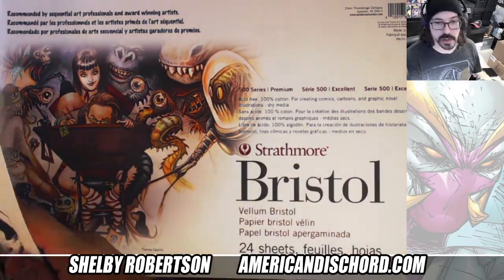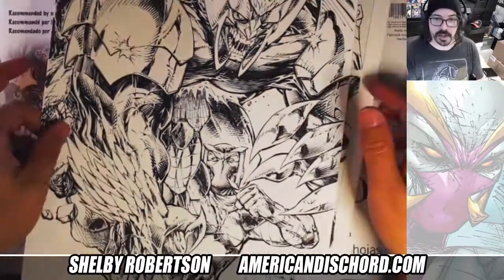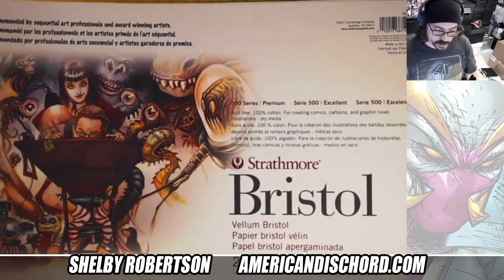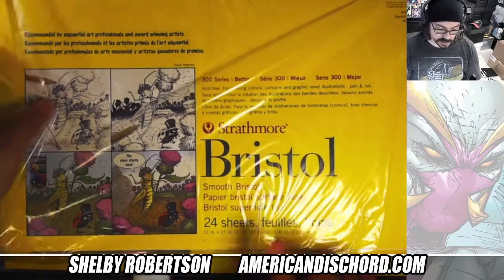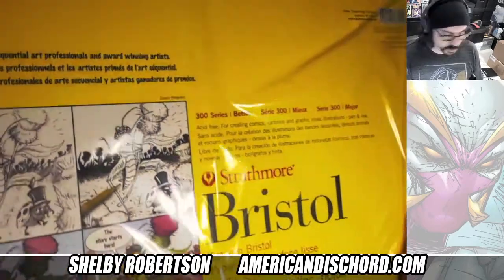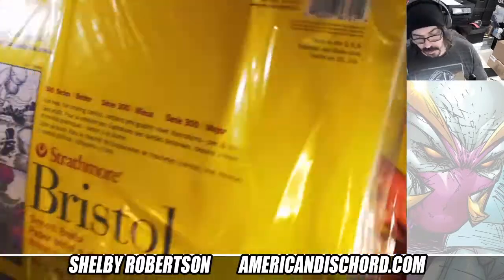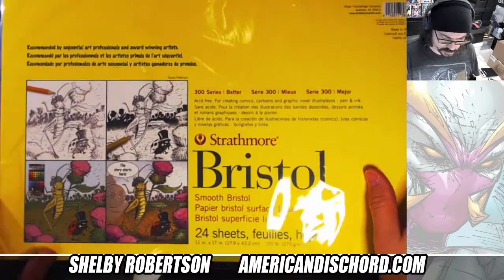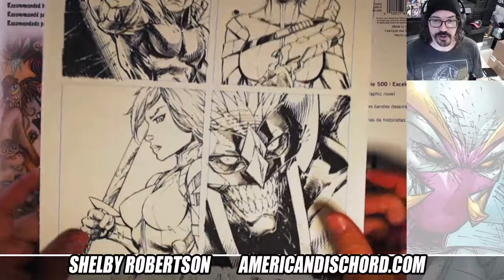The Paper I Use For CREATING Traditional Comic Book ART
Here's a quick look at the Bristol Board/Paper I use for creating every piece of published artwork.

Also, NINETY FOUR *the comic book series* is BACK AGAIN in the form of RAGETALITY'S WAR! It's that 90's nostalgia, once AGAIN!!, from creator Shelby Robertson! Campaign launches early 2021 so get on board for your chance at a free exclusive trading card for all Pre-Launch BACKERS! :D

Campaign is LIVE very SOON!!